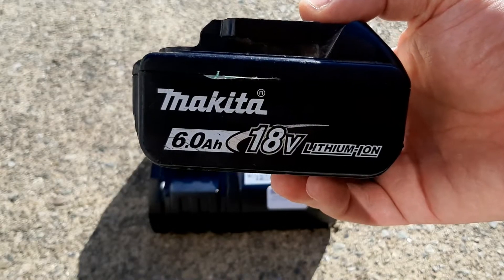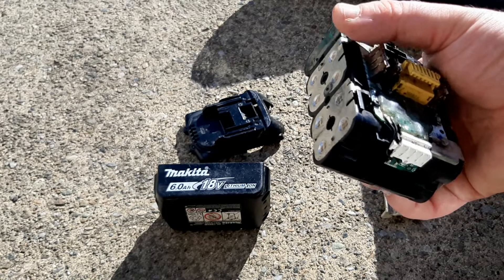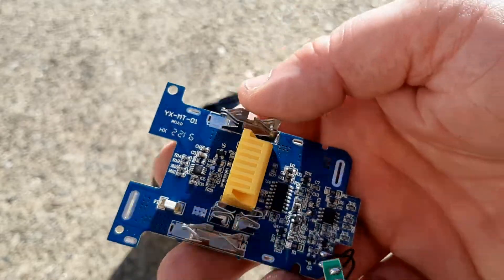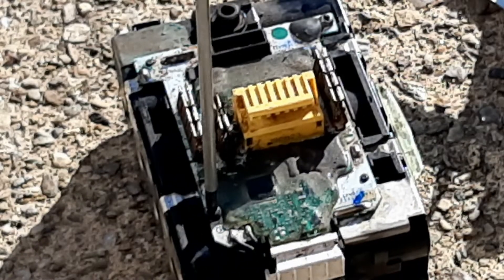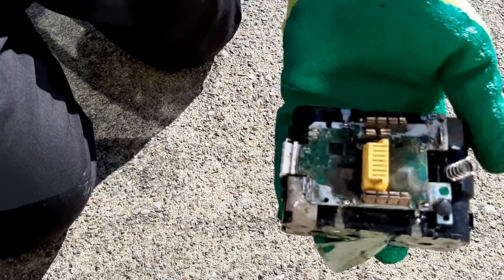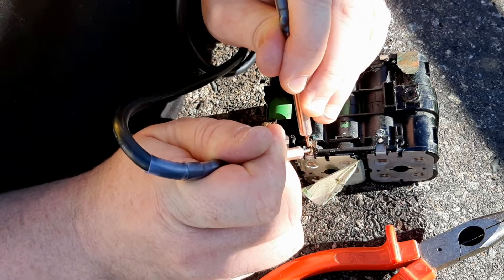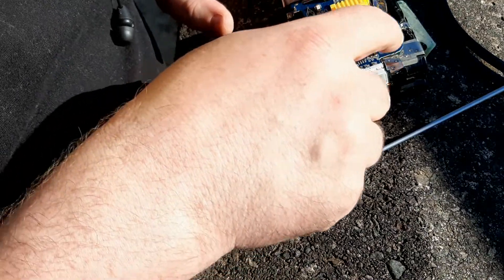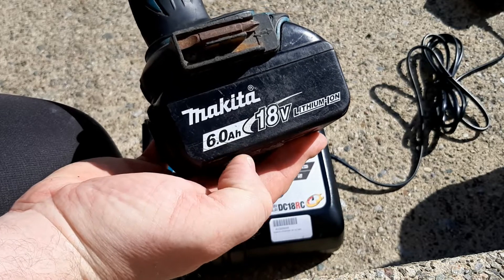Makita Battery Faulty PCB Repair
This video shows how to replace the Circuit board in a Makita LXT 18 volt battery. The one featured is BL1860b that suffered water damage the lithium cells were very good condition but the PCB board was beyond usefulness. The Makita LXT 18v range of batteries have a few different types of board in them you always need to check you have the correct one on order. There are a few different battery options in the LXT range such as BL1830,BL1840,BL1850 and BL1860. Can You replace the PCB board (circuit board) in a Makita LXT battery? The answer is a definitive yes. As always If I can you can.